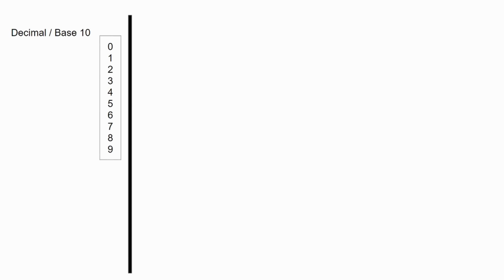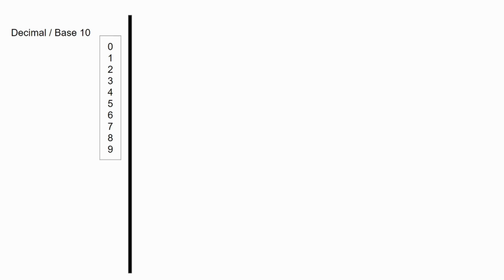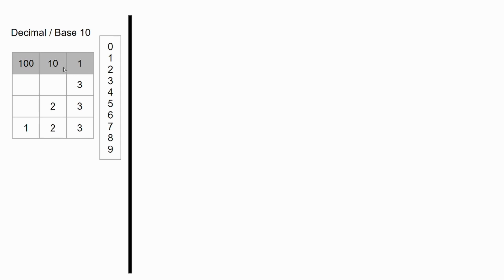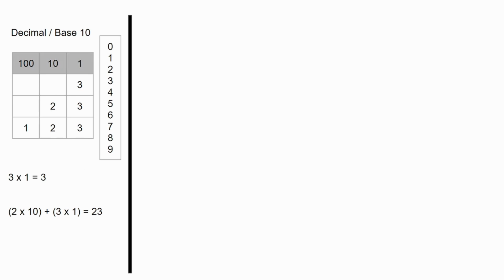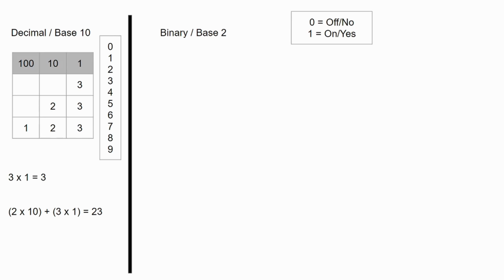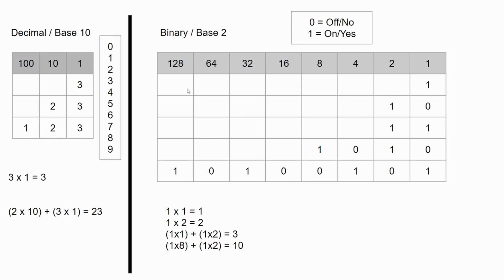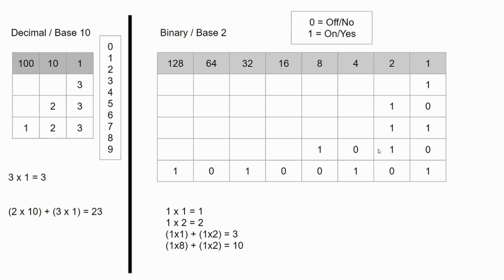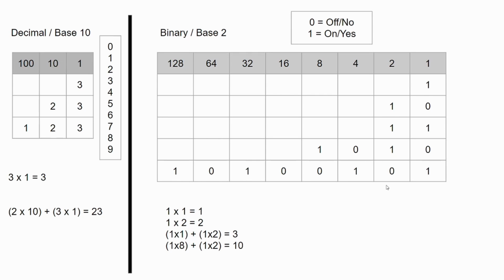Binary to Decimal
This video shows how to convert binary into decimal numbers using our existing knowledge of numbering systems in order to understand how computers use binary.